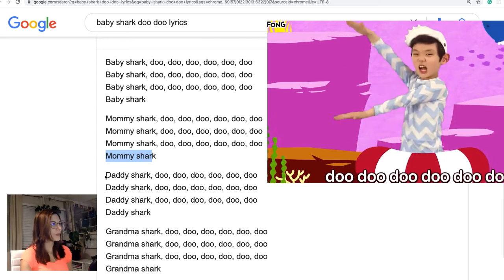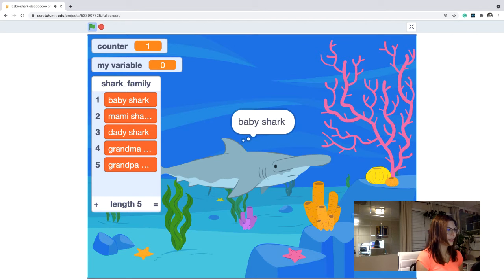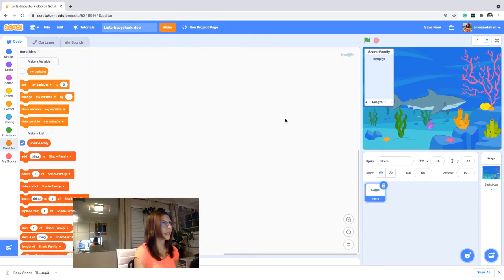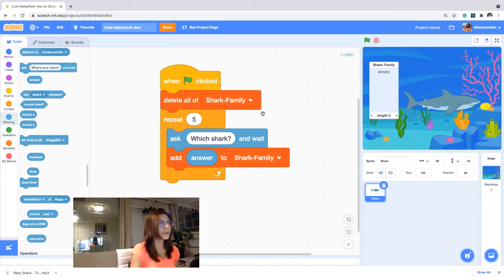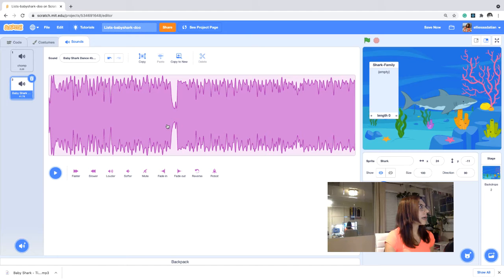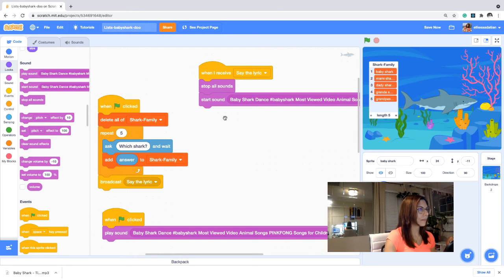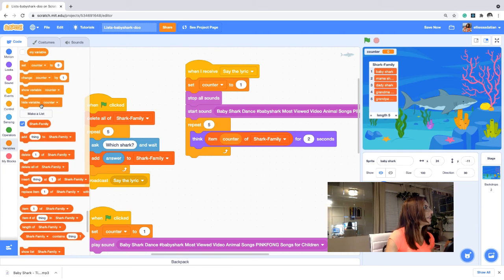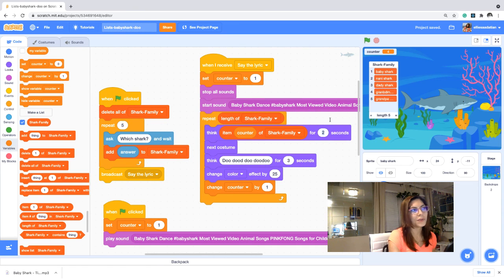Learn to Create "baby shark doo doo doo doo" Lyrics using lists in Scratch